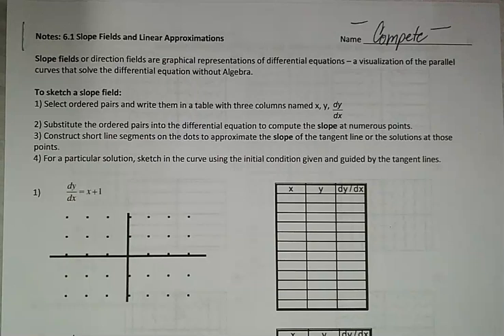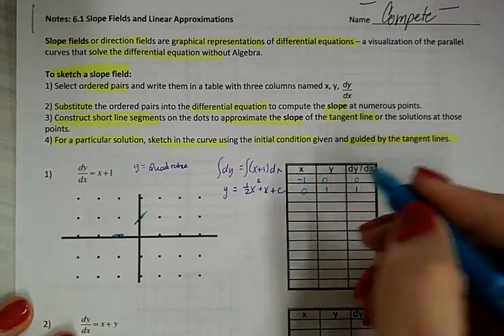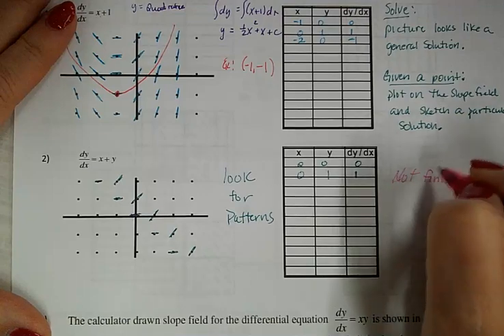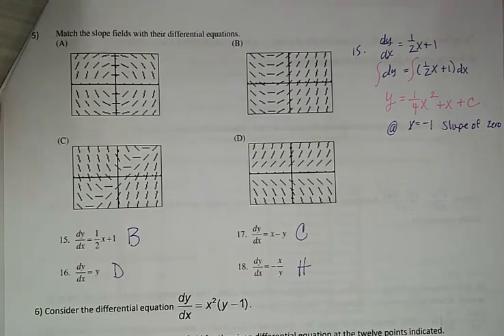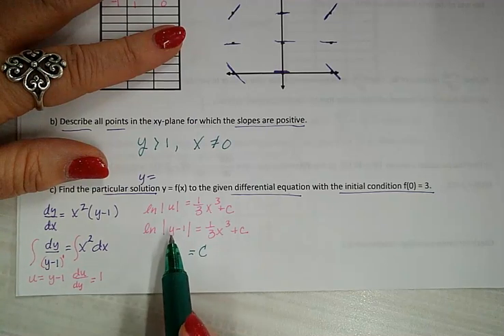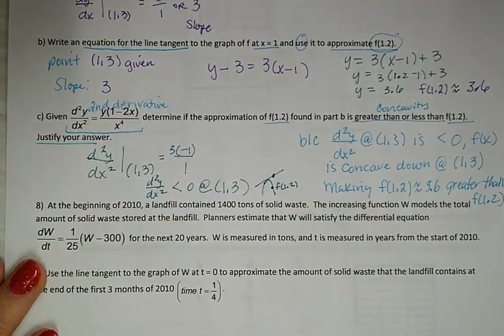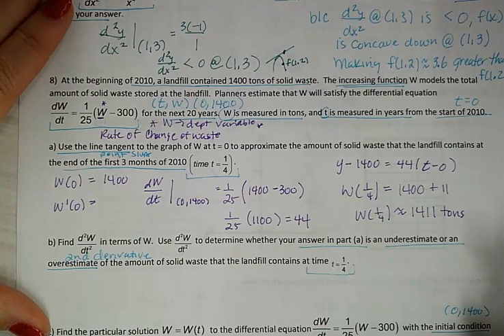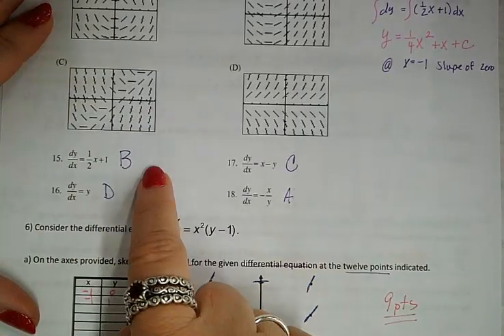Calc AB Notes 7.3-7.4 Slope Fields